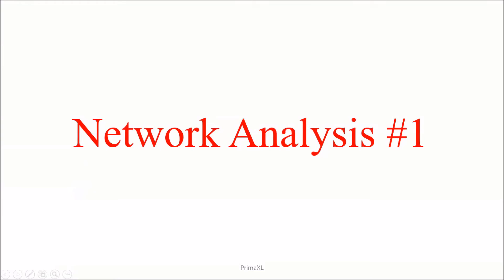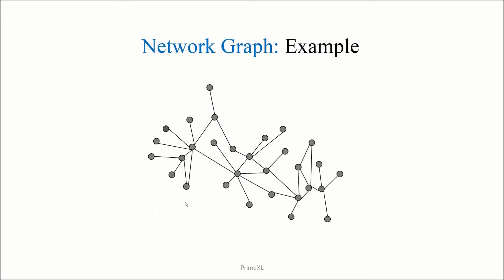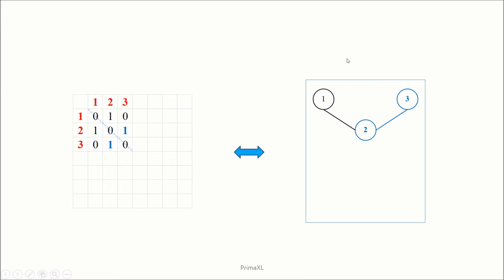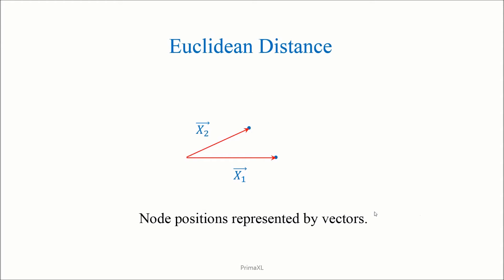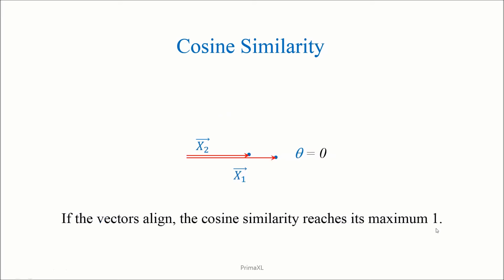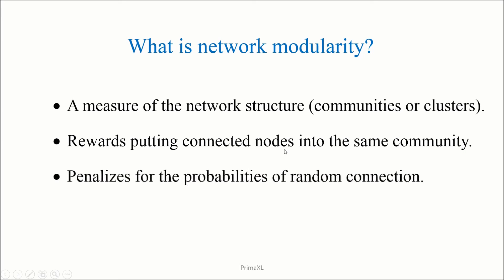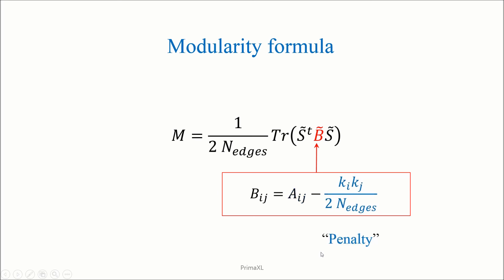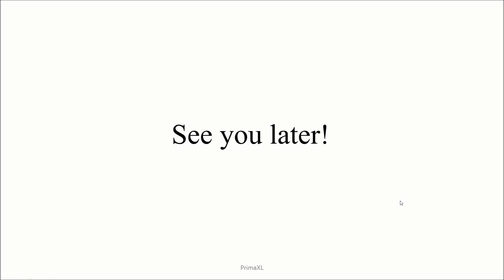Network Analysis Tutorial #1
It is easy to analyze the network in Excel with the help of PrimaXL, an add-in software.